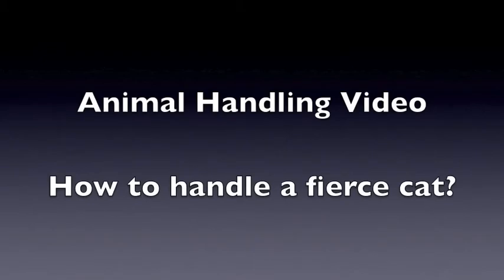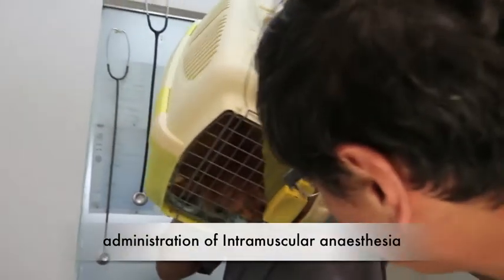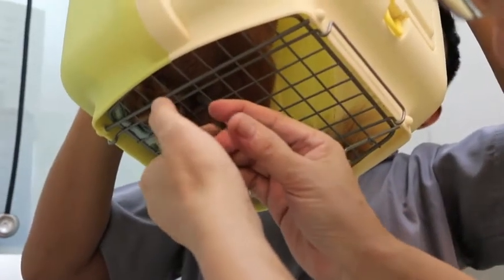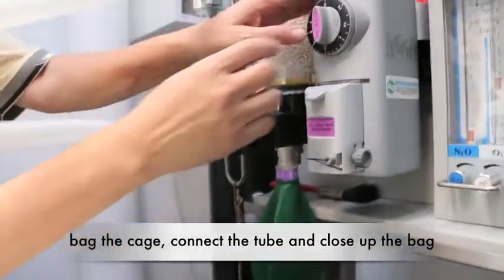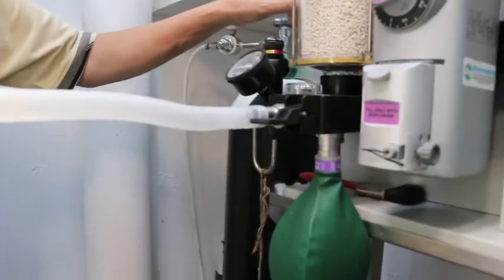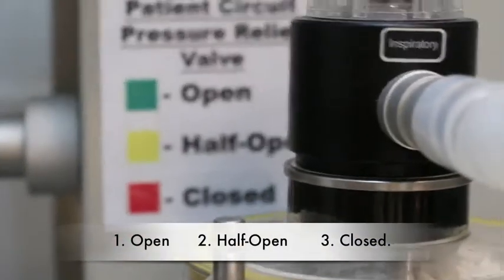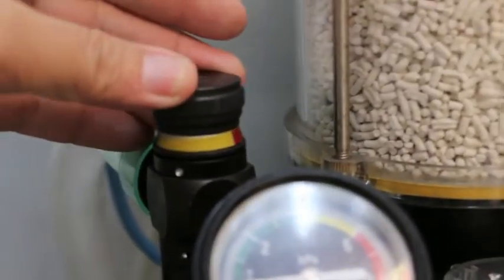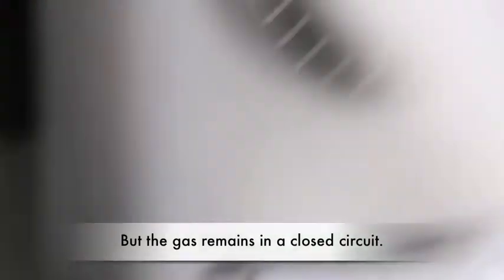1. How to handle a fierce cat for neuter? 2. Using an anaesthetic gas machine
This educational video shows 2 methods of sedating a fierce cat.
1. An assistant holdd the carrier vertically such that the cat is nearer to the door of the carrier. When the cat's backside is near to the door, the vet injects the sedative intra-muscularly into the back muscles. Another assistant taps the top end of the crate to distract the cat just before the injection.
2. Bag the carrier and pass the isoflurane gas into the carrier till the cat is sedated.

The 2nd part of the video shows 3 ways an anaesthetic machine is used to deliver isoflurane gas, depending on the valve. A closed method saves most gas which is re-cycled. An open method lets gas escape into the scavenger. I note that many new vet graduates use the open method.